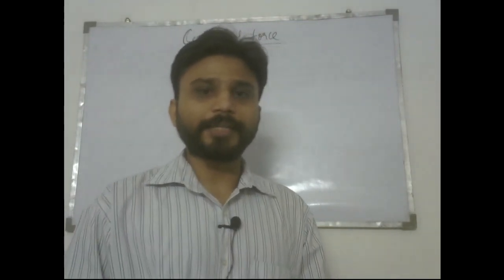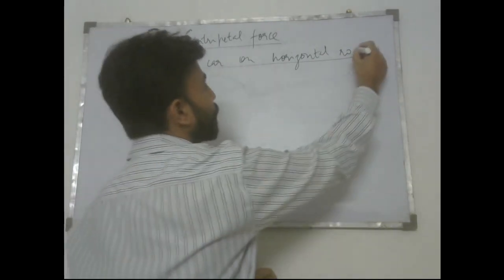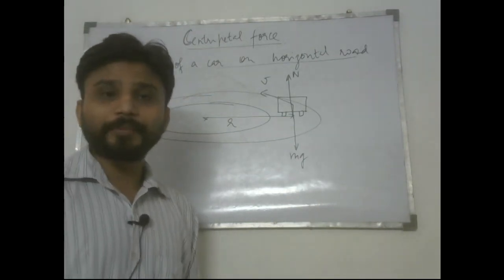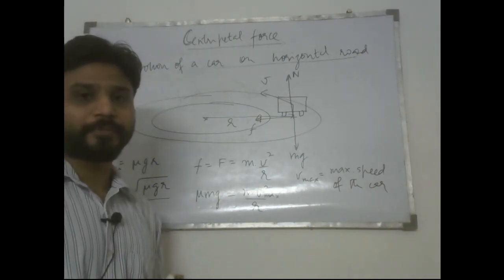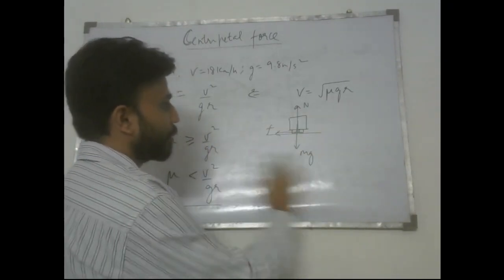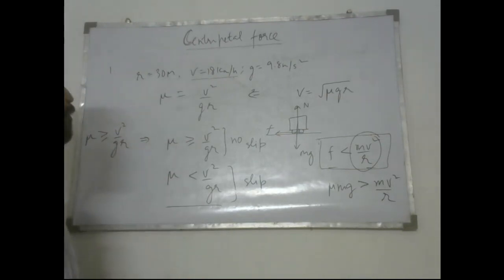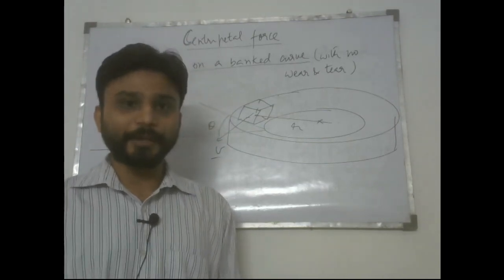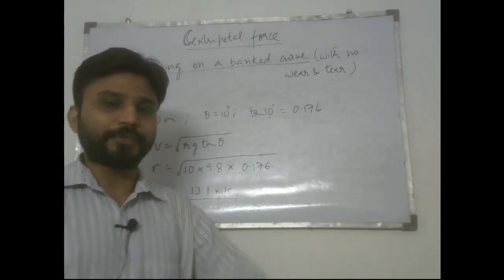Centripetal Forces: Motion of a car on horizontal curve & banked roads | L-4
Definition of centripetal force; Motion of a car on horizontal circular path; Motion of a car on banked roads for the condition of minimum wear and tear of tires